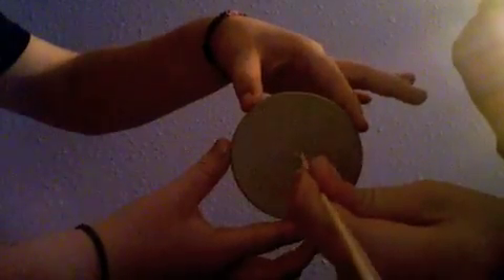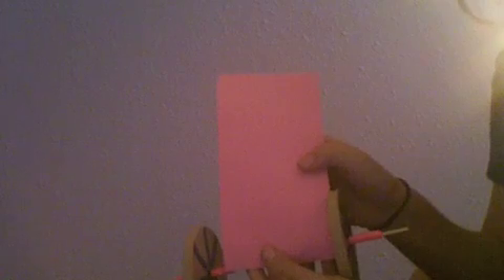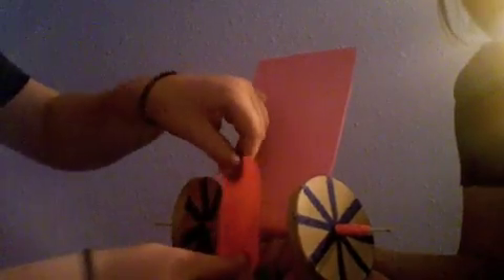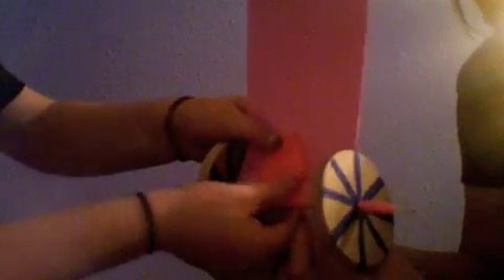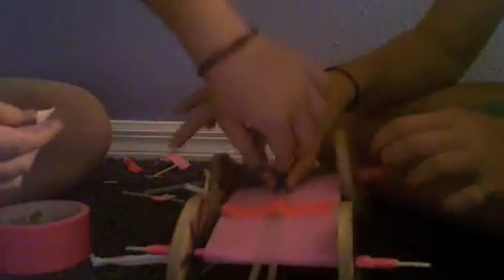balloon car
how to make a balloon powered car!